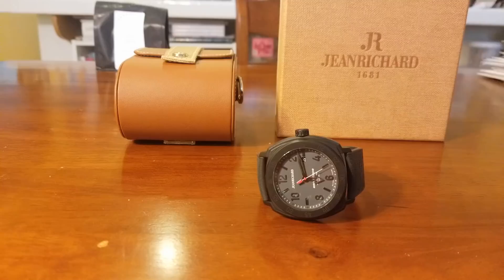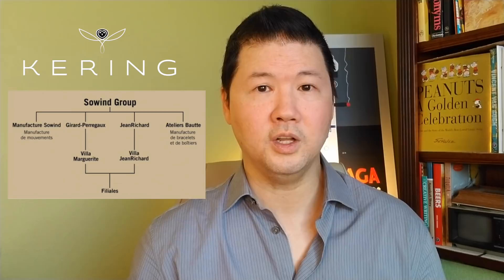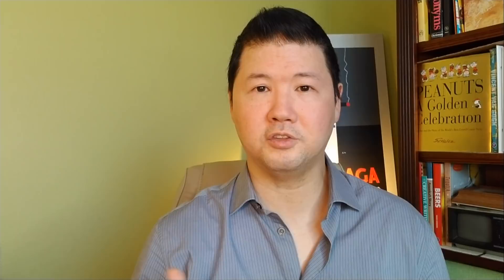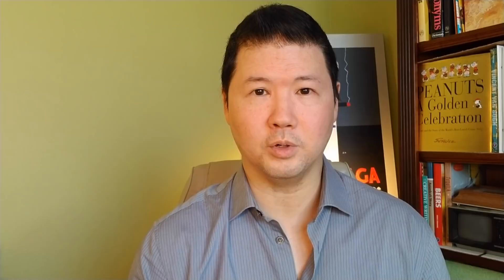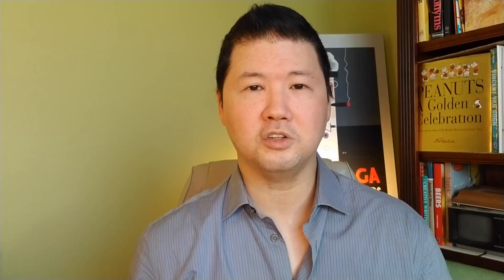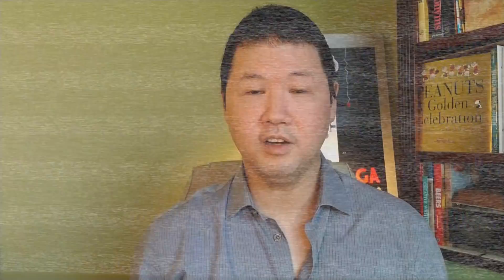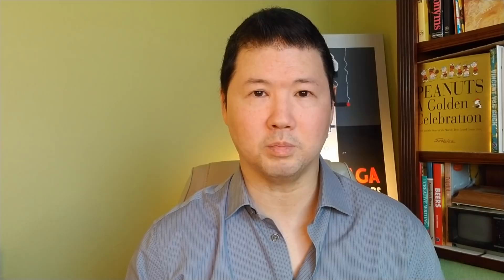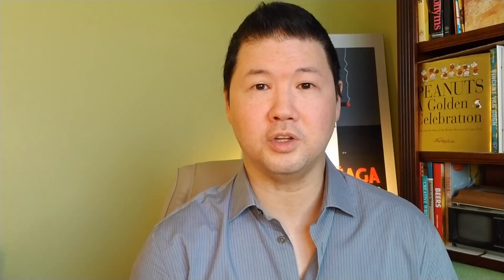JeanRichard is Done|Plus: buy Omega, Oris, Breitling on TV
JeanRichard was, not long ago, a watch that carried high expectations  and was well received.  But now, it is a brand that appears to be a here today, gone tomorrow watch.

Plus some of the top watch brands are now being sold on home shopping networks at some shockingly low prices.